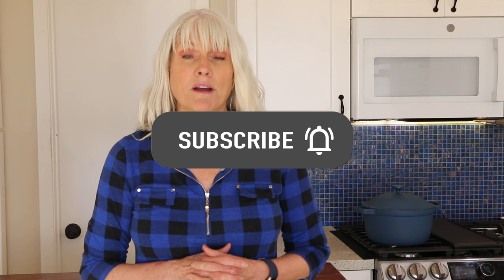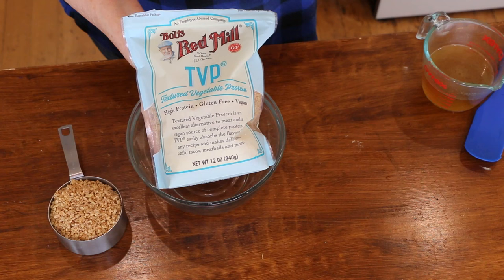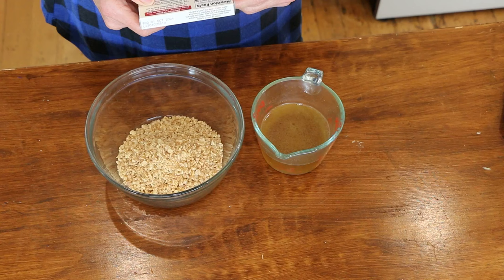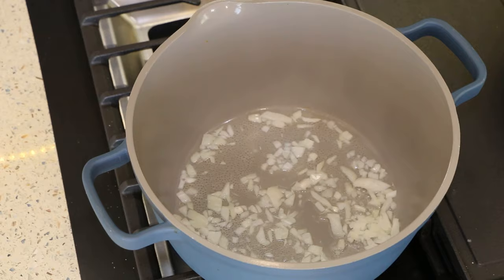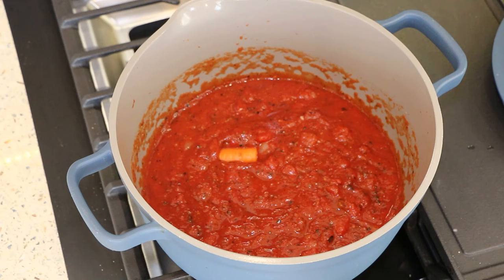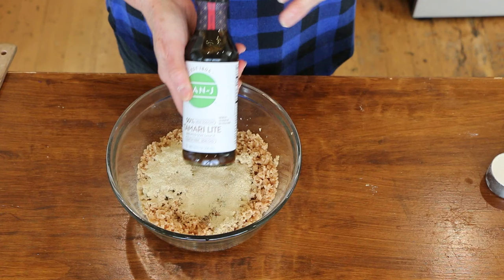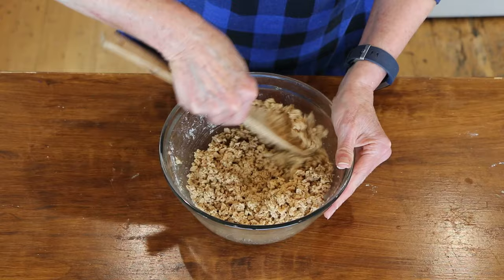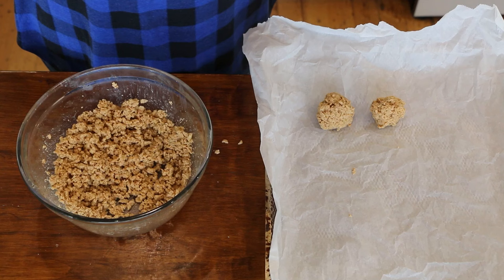High Protein Spaghetti and Meatballs / Plant Based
High protein spaghetti and meatballs that are plant based is what I will be sharing with you today.  I will be using TVP and a chickpea spaghetti to boost the protein while keeping it low fat.  Full recipe below:
HIGH PROTEIN SPAGHETTI AND MEATBALLS
1 cup textured vegetable protein
1 cup veggie broth
1 tsp onion powder
1 tsp garlic powder
2 tsp Italian seasoning
1 Tablespoon Tamari or soy sauce
2 Tablespoons nutritional yeast
1/4 flour ( I used gluten free)
Bring the veggie broth to a boil and pour over TVP.  Mix well and set aside for 10 minutes.  Then add the remaining ingredients and mix well, you may have to add more flour.  You want the mix to hold together.  Form into 1 to 2 inch balls and place on a lined baking sheet.  bake in  a preheated oven @ 400 degrees for 20 to 25 minutes.
MAKES ABOUT 10 MEATBALLS

EASY SPAGHETTI SAUCE
Ingredients
1/2 cup chopped onion
1 1/2 tsp minced garlic
1/4 of a carrot
1/2 tsp sugar
1 28 ounce can crushed tomatoed
1 6 ounce can tomato paste
6-10 ounces of water depending on the consistency you like
1 Tablespoon Italian seasoning
2 Tablespoons chopped fresh flat leaf parsley.
Start by sauting onions in a preheated pot with a bit of water. saute for 2-3 minutes then add garlic and saute for another minute.  Add the rest of the ingredients except parsley and simmer for 30 minutes.  Add the parsley in the last 5 minutes.

COOK ONE 8 OUNCE PACKAGE OF PASTA PER PACKAGE DIRECITONS
I USED BONZA CHICKPEA SPAGHETTI.  YOU CAN USE ANY KIND YOU WOULD LIKE.
SERVES 3 YOU WILL HAVE LEFT OVER SAUCE
590 CALORIES PER SERVING
36 GRAMS PROTEIN

LINK TO EARTH CHIMP PROTEIN POWDER
LINK TO MY ONLINE DIGITAL COURSE-CHEW ON PLANTS A simple and practical guide to sustain a plant based diet to reach your optimal health and weight.
LINK TO CEYLON CINNAMON
MY FAVORITE CASTOR OIL
KEEP SCROLLING TO THE EIND! Please join my Facebook group for support FACEBOOK GROUP
VEGGIE CHOPPER
50 oz. LARGE SERVING BOWLS